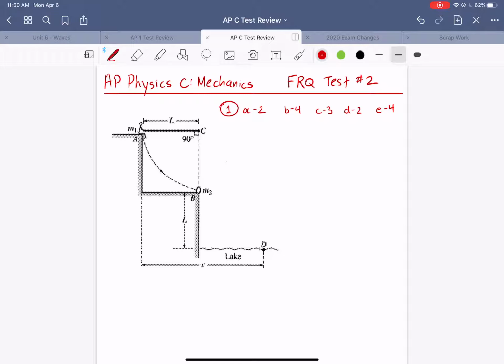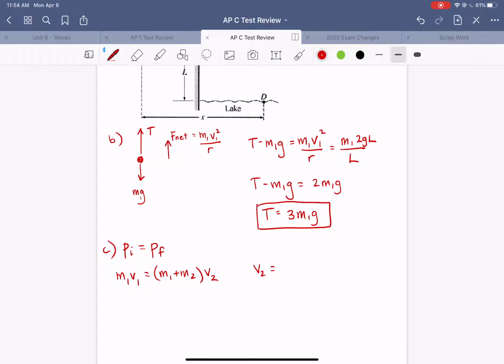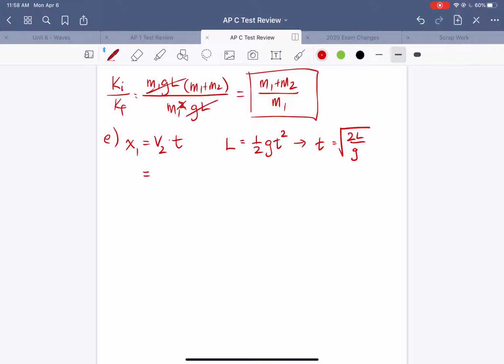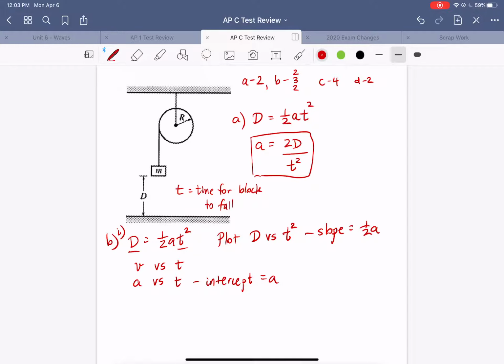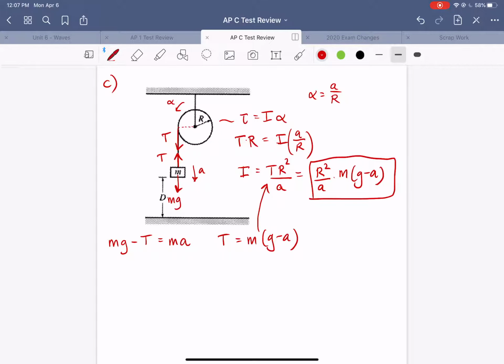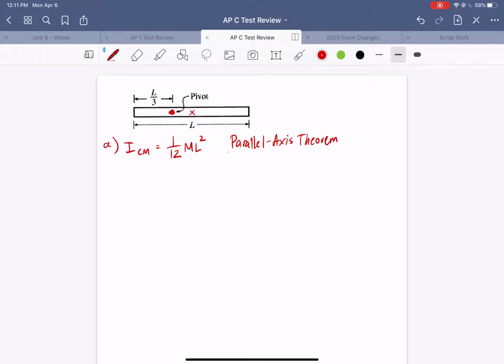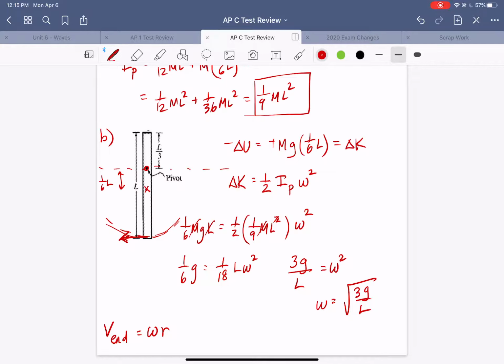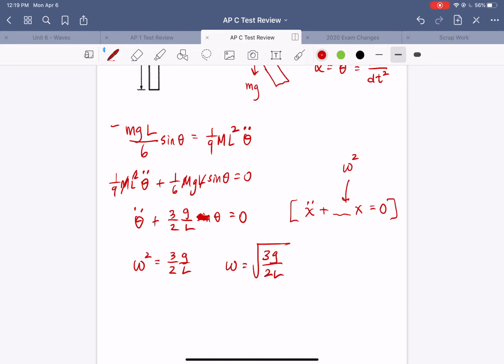FRQ Practice Test 2